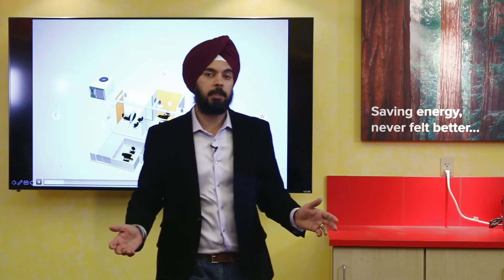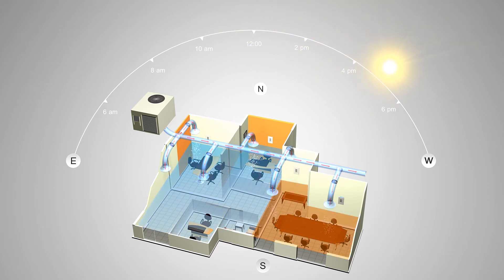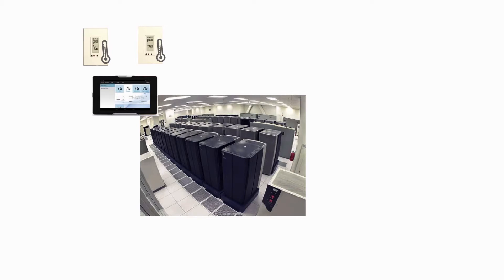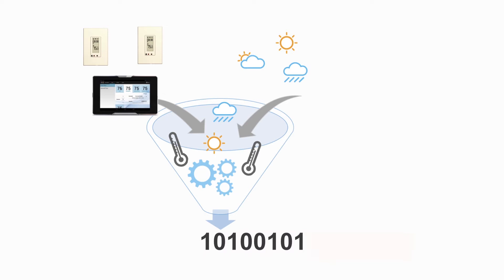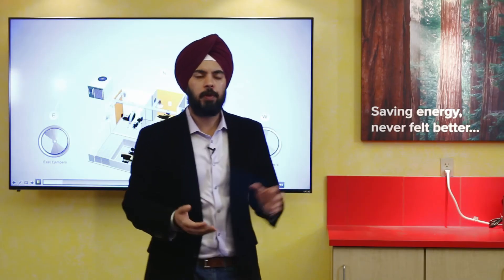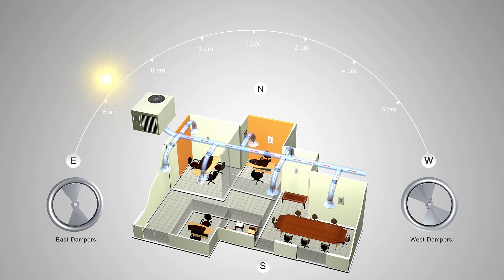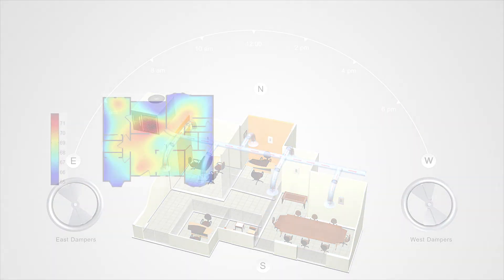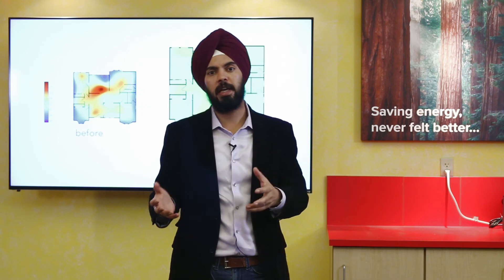Dynamic Airflow Balancing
75F Dynamic Airflow Balancing solution creates a thermal model of the building and integrates this data with weather forecasts to send the optimal control strategy.